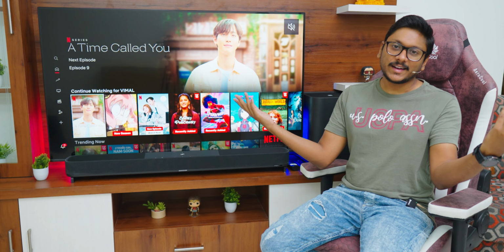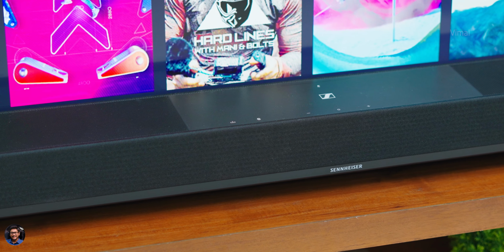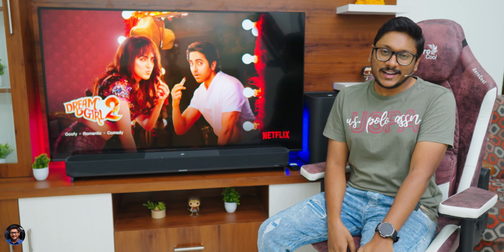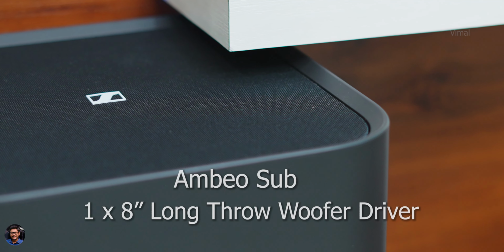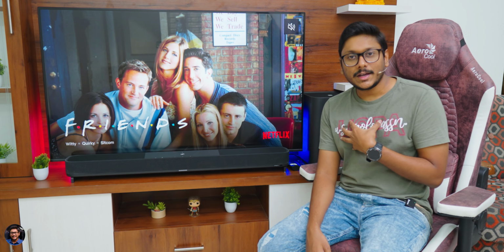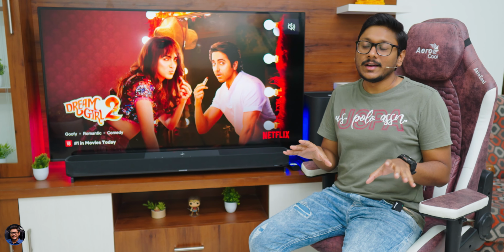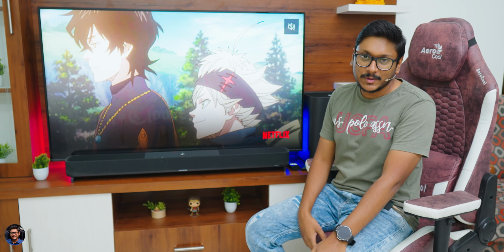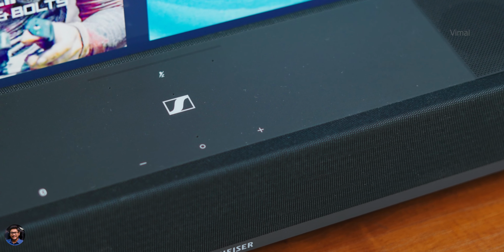Heart Pounding BASS...🤯Unboxing My New 750W 7.1.4 Ch Dolby ATMOS Home Theater System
Best 7.1.4 Ch Dolby ATMOS Soundbar with Wireless SubWoofer in India 2023 | Most Powerful Dolby ATMOS Soundbar in India 2023 | Sennheiser Ambeo Soundbar Plus Unboxing & Review India 2023 | Sennheiser Ambeo SubWoofer Unboxing & Review India 2023

Sennheiser Ambeo Plus
Sennheiser Ambeo Sub

Amazon Great Indian Festival 2023
Gaming Laptops Amazon

Asus TUF Gaming F15 10th Gen

Acer Nitro 5 11th Gen